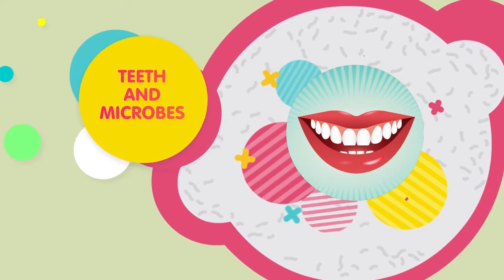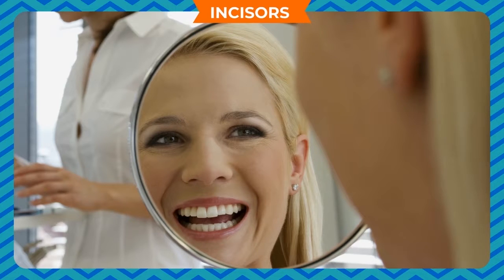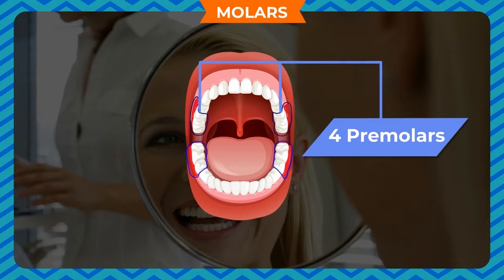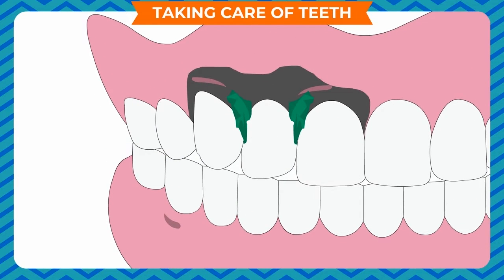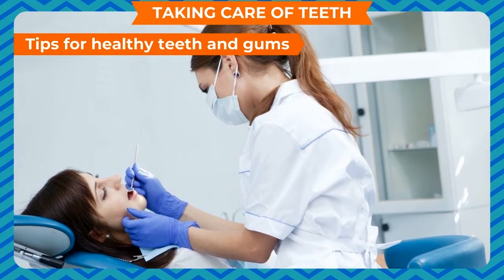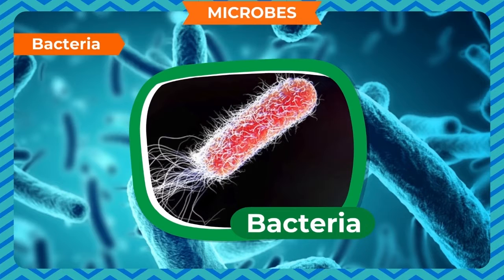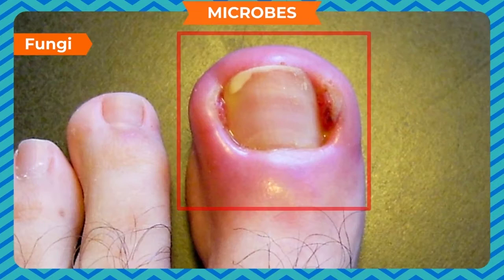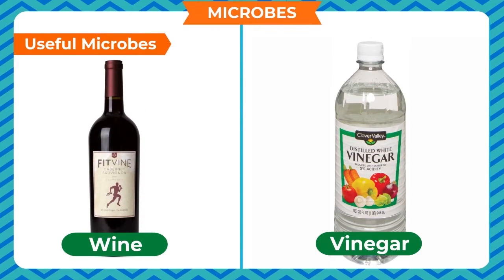chap 3 Teeth and Microbes School science -4